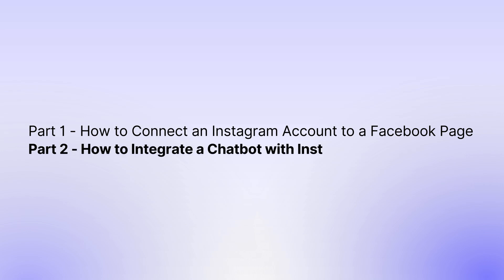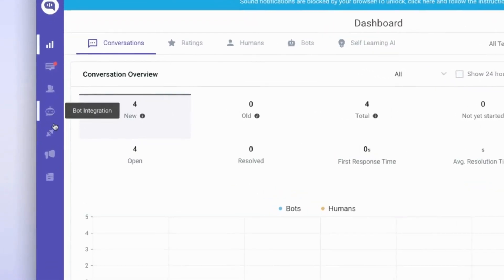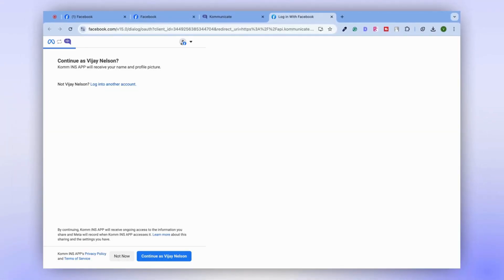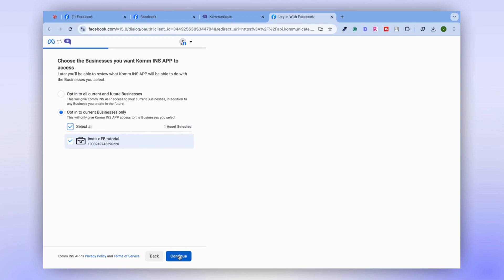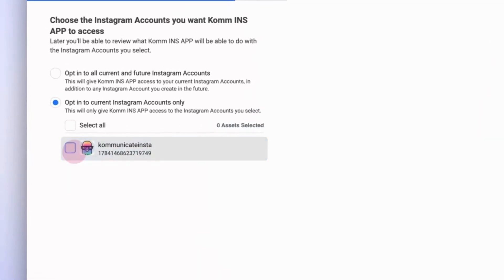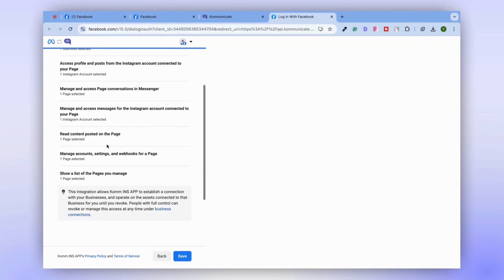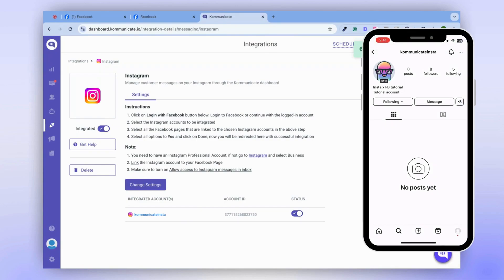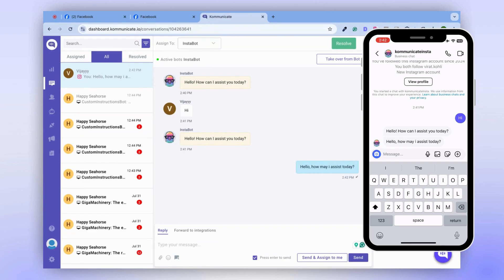Instagram Chatbot - How to integrate chatbot with Instagram Business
Try Kommunicate's chatbot now by signing up for free through the link below and experience first-hand how it can help you streamline your customer support and grow your business.

At Kommunicate, we envision a world-beating customer support solution to empower the new era of customer support. We would love to have you on board for a first-hand experience with Kommunicate.